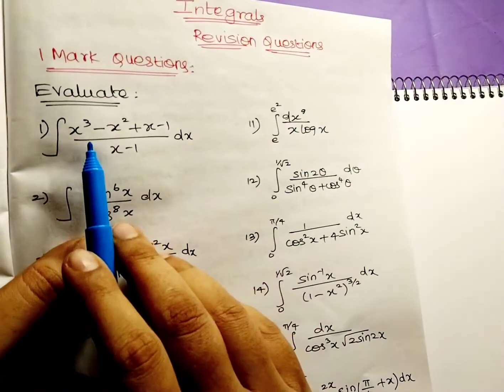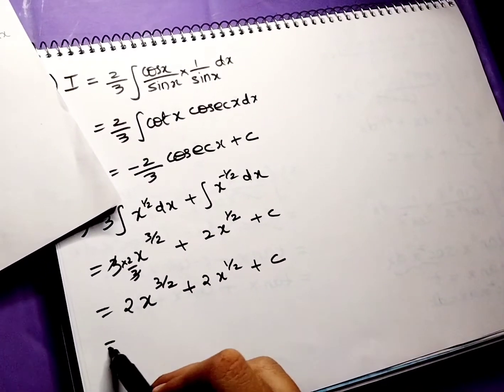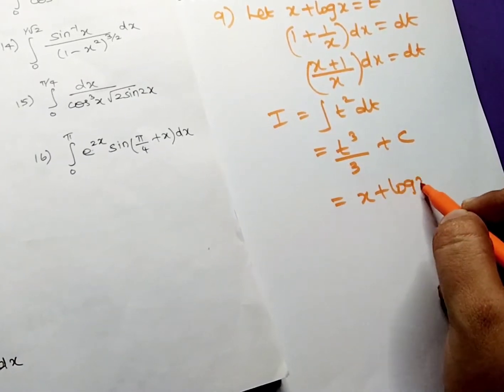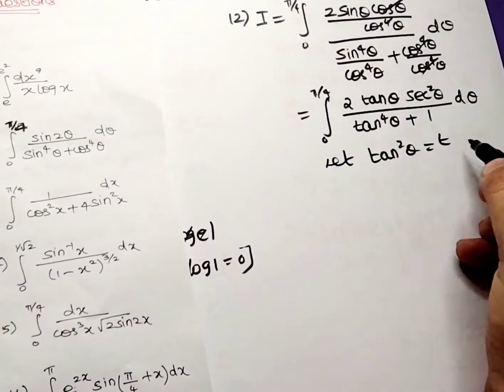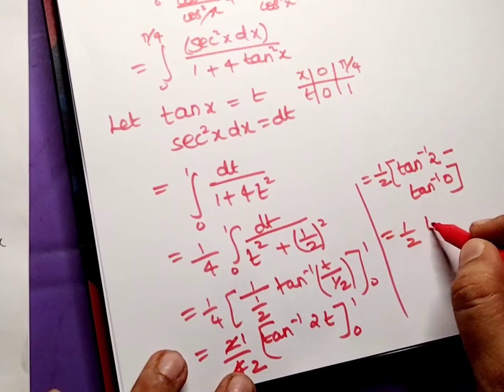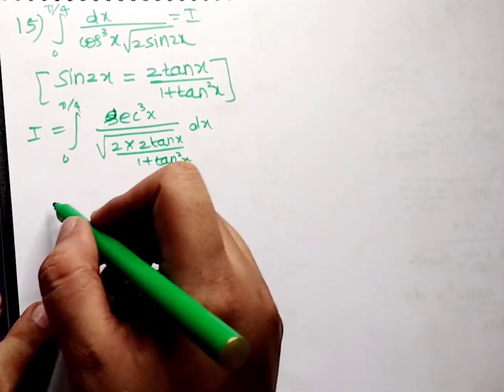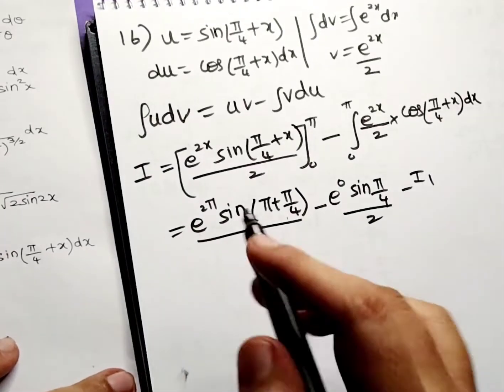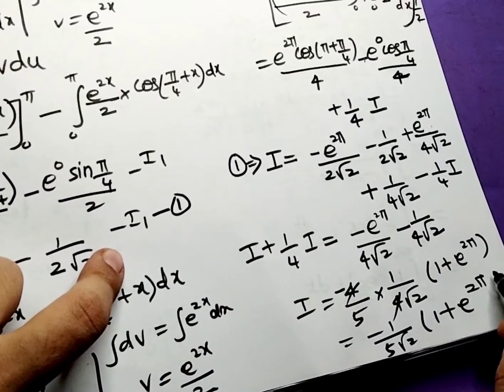Answers for Revision 1 Integration CBSE CLASS 12 Maths Term 2 Exam